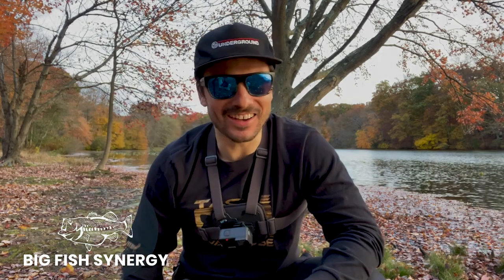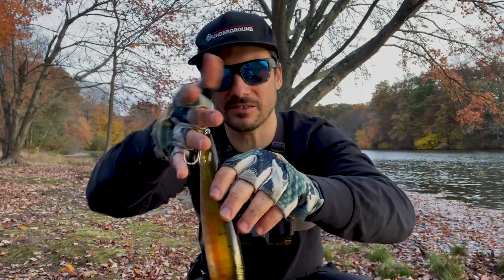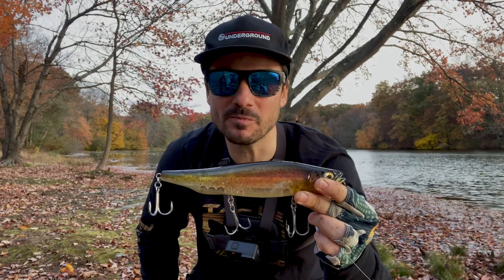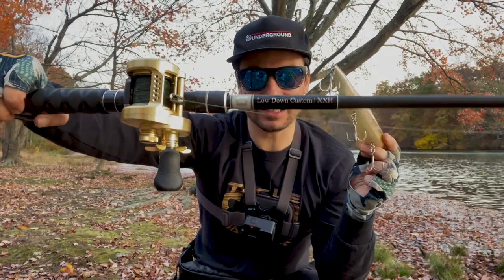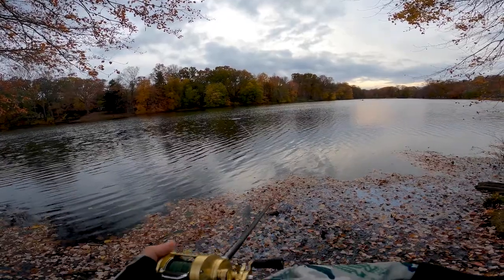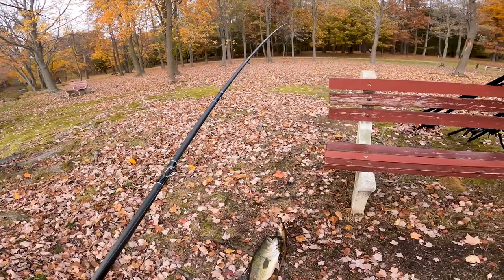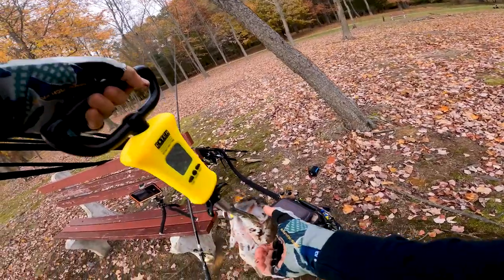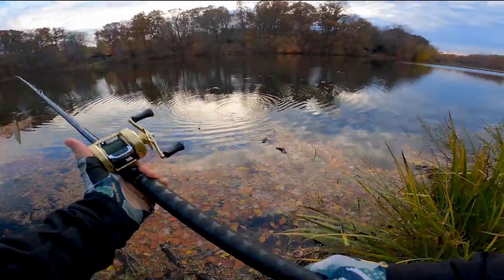MEGA Largemouth Bass BITE on the Megabass MEGADOG! Big Walking Topwater MAYHEM!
I've emerged from Youtube silence to bring you this savage late fall largemouth bite induced by a Megabass Megadog: an 8.6", 4.6oz bruiser of a bait... (just in time for spring! LOL!)... In my opinion, the Megadog is the best production giant walking topwater bait available. With incredibly realistic paint schemes, premium hardware, effortless 'castability/walkability', and enticing sound and rotating hook hangers this big boi is at the top of the food chain. Check out this video for a bait breakdown, an epic cast to catch, a walking demonstration and some laughs and leave me some comments! What are your favorite big walking baits?

Editing software
More Editing software

REELS...
Daiwa Z2020
Shimano Calcutta Conquest 400
Shimano Antares A HG
Shimano Metanium DC
Shimano Metanium 20
Shimano Aldebaran
Shimano Exsence

RODS...
St. Croix Legend X Series
St. Croix Legend Glass
Shimano Expride

LINE...
PowerPro Maxcuatro Braid
Maxima UltraGreen Mono
Sunline FC-100 Fluoro System Leader

LURES...
Favorite Gill
Favorite Gill 2
Favorite Gill 3
Favorite Gill 4
Gateway Swimbait
Most Underrated Glide
Overlooked Jerkbait
Deadly Frog
Deadly Frog 2

CLOTHING...
TECHNICAL HOODIE 1
TECHNICAL HOODIE 2
PERFORMANCE SHIRT 1
PERFORMANCE SHIRT 2
WARM WEATHER GLOVES
INSULATED HALF GLOVES

ESSENTIALS...
Split Ring Pliers

One Cast... One Bite... One Big Fish...